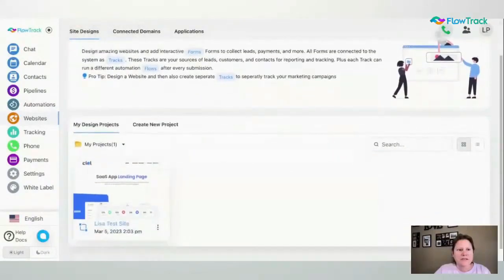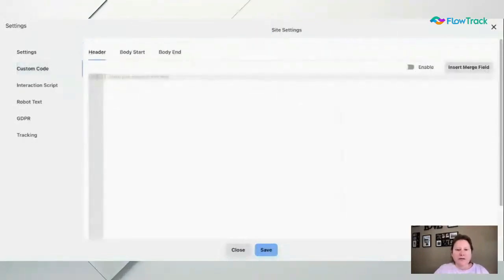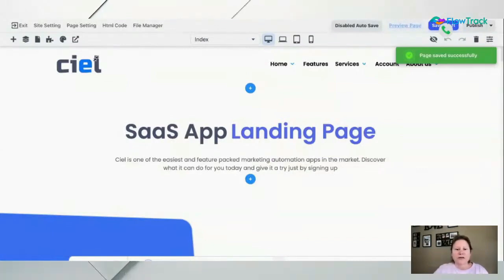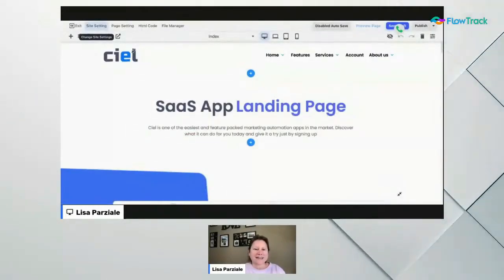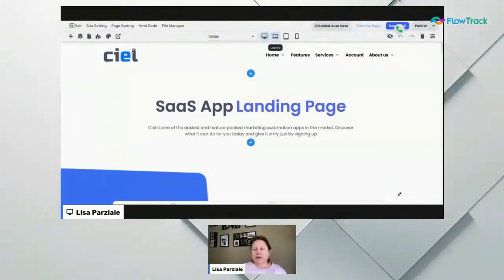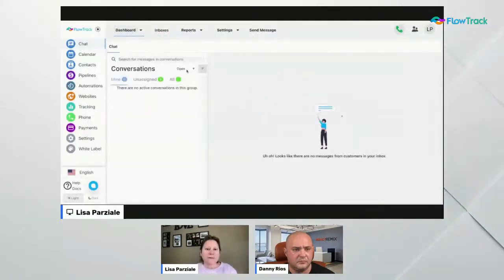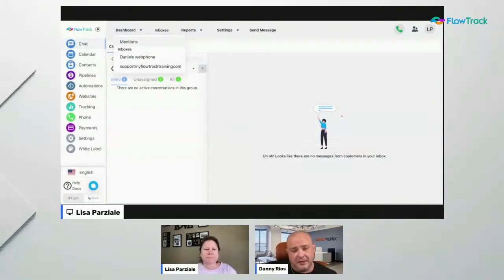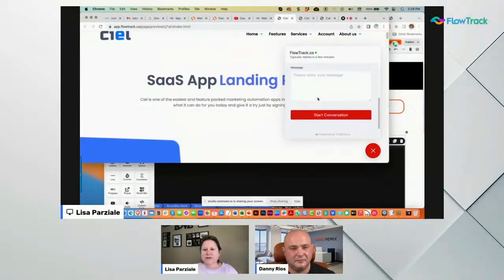How to install Chat Widget Code on Your Website